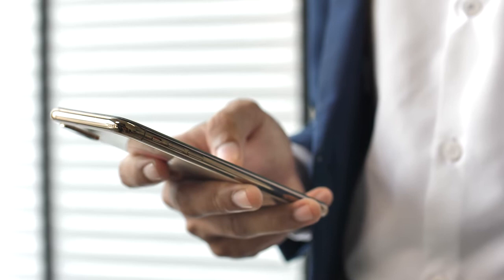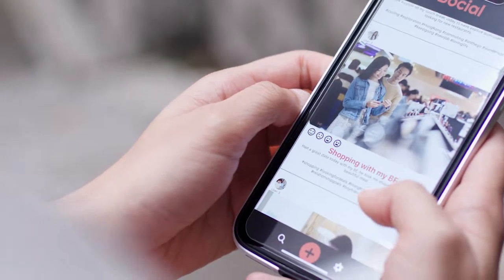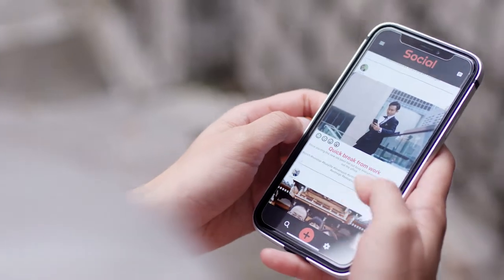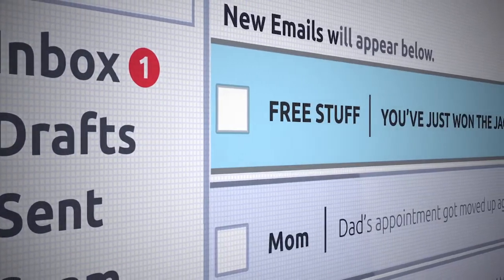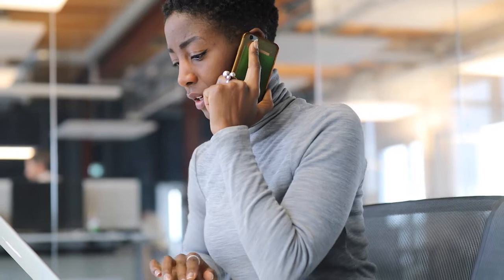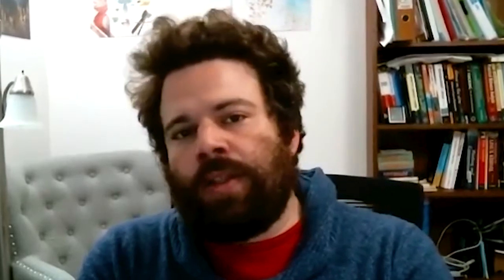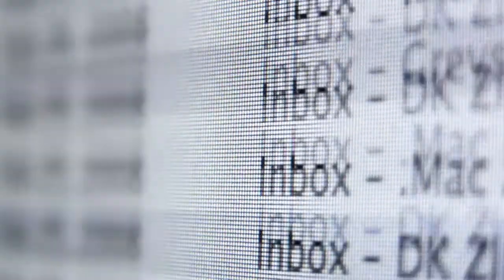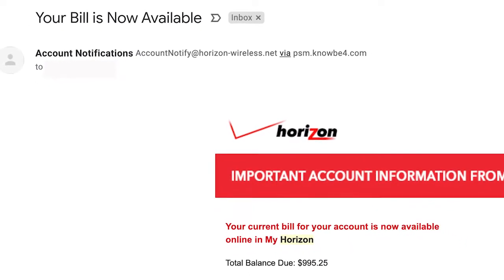Securing an Online Future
How SBU computer scientists are striving to make the virtual world safe. During the COVID pandemic, more people have had to work from home. They discuss the challenges security faces in the new environment.